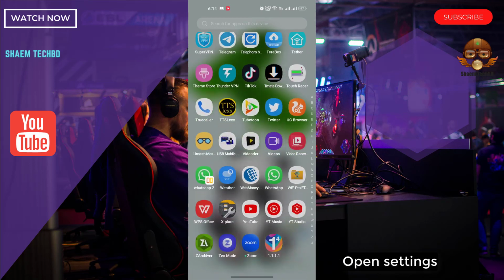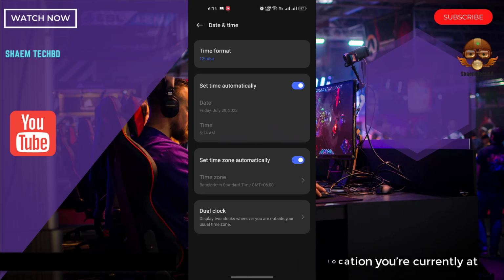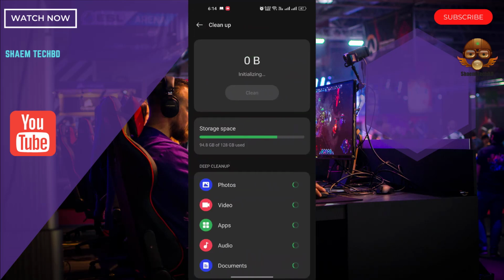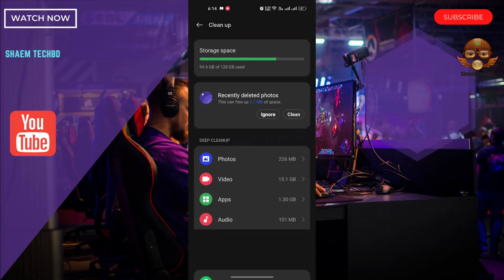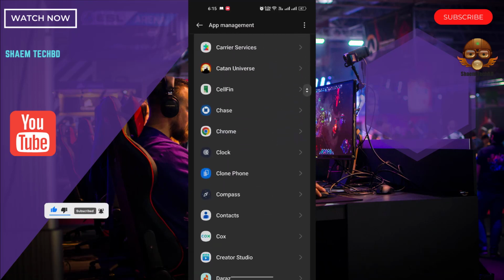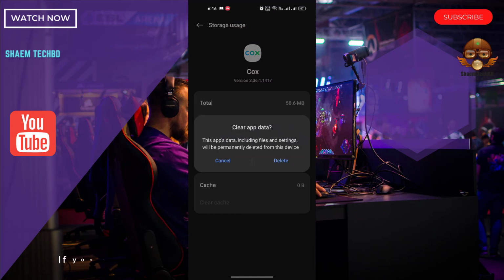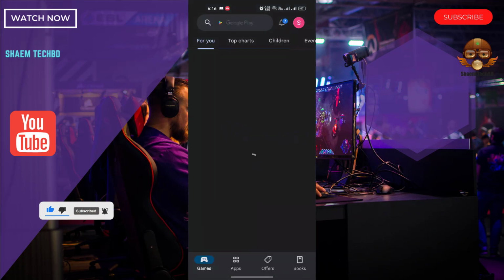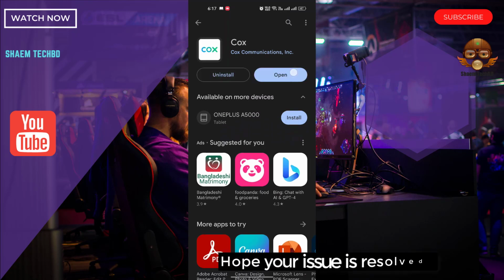How to Fix Cox App Keeps Hanging Issue in Android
How to Fix Cox App Unfortunately Has Stopped Error
How to Fix Cox App Video Slowly Loading Issue
How to Fix Cox App White Screen Issue
How to Fix Cox App Black Screen Issue
How to Fix Cox App Scroll Down Problem Issue
How to Fix Cox App Keeps Crashing Issue
How to Fix Cox App Login Problem Issue
How to Fix Cox App Slow Loading Problem
How to Fix Cox App Scrolling are Extremely Slow and Laggy
How to Fix Cox App Not Open
How to Fix Cox App Data Usage Not Showing
How to Fix Cox App Profile Not Showing
How to Fix Cox App Voice Service Not Working
How to Fix Cox App Payment Methods Not Showing
How to Fix Cox App Payment Methods Pending
How to Fix Cox App Message Not Sending
How to Fix Cox App Bill Not Showing
How to Fix Cox App Profile Information Not Showing
How to Fix Cox App Password Not Working